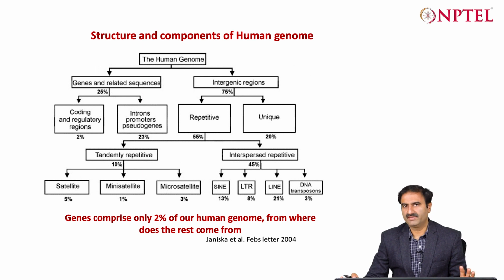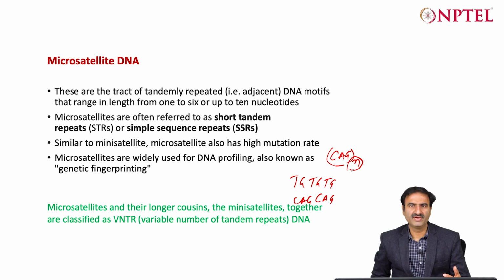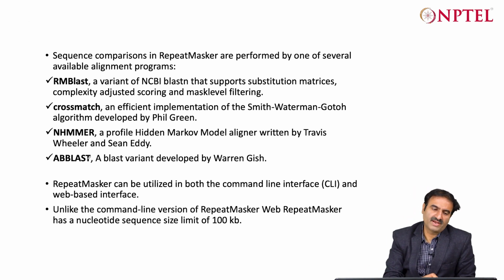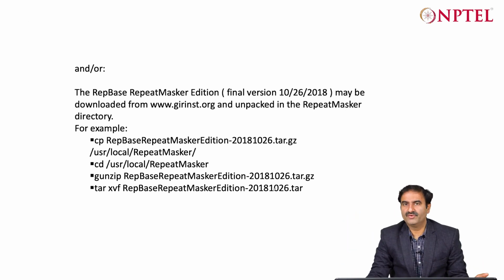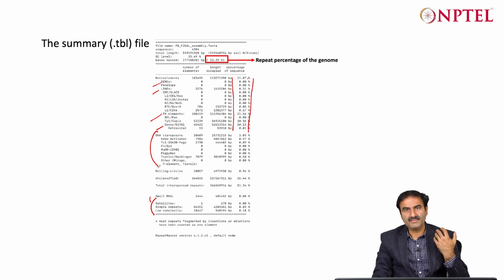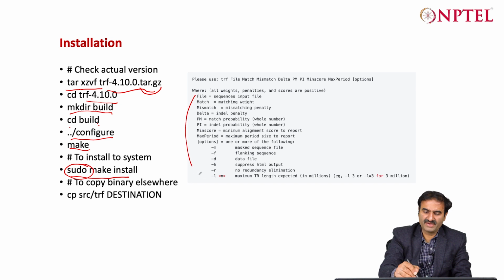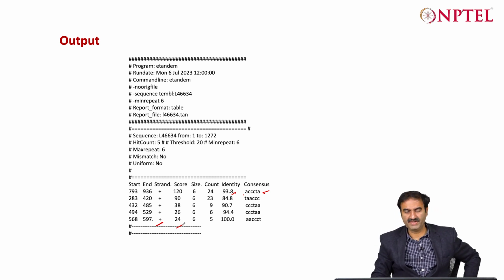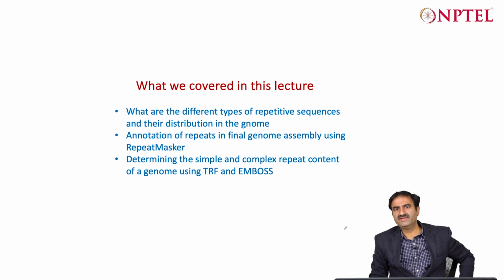Identification and Annotation of Repeats in Genomes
Annotation of repeats in final genome assembly using RepeatMasker, Determining the simple and complex repeat content of a genome